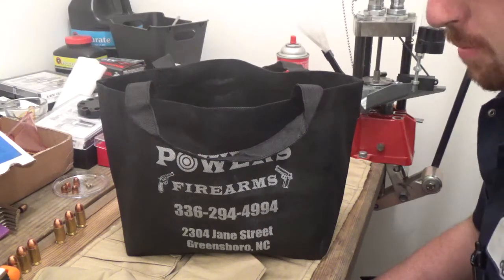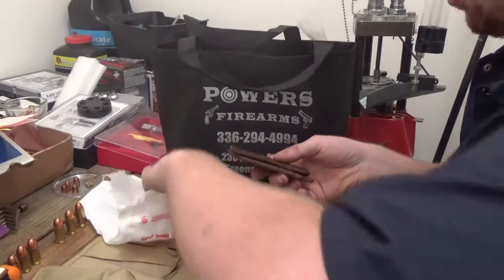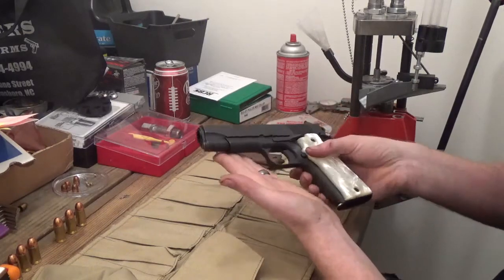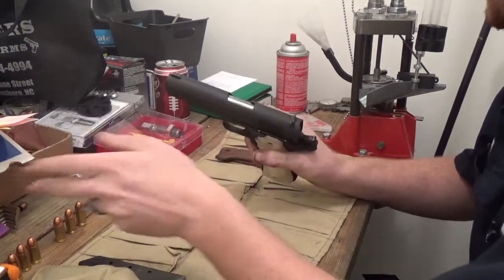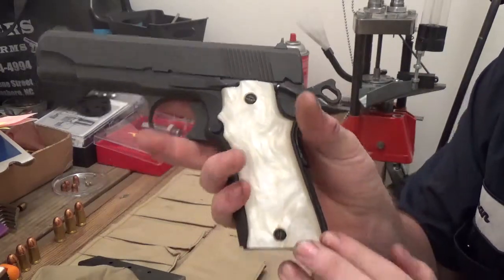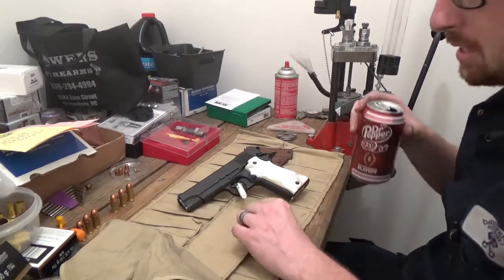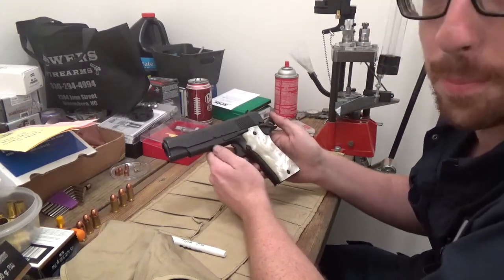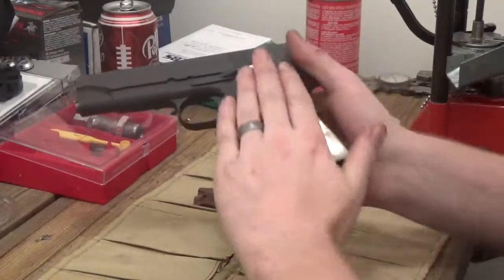Unboxing....Err Unbagging my new firearm.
In this video i unveil my newest addition to my firearms collection with the Llama 45 CF. It is a Spanish remake of the classic 1911.  Also in this video, my drink of choice is Dr. Pepper, as noted by the can.